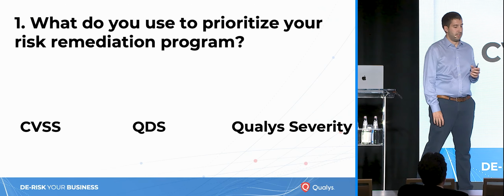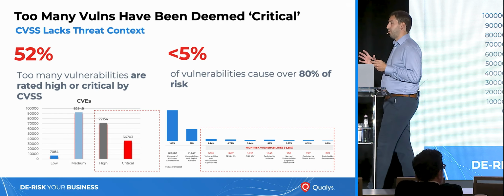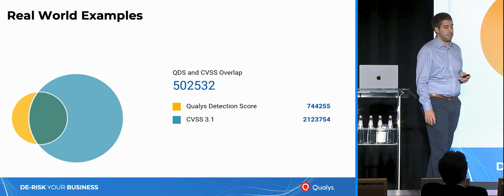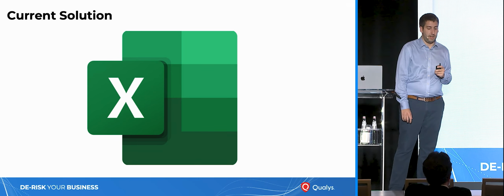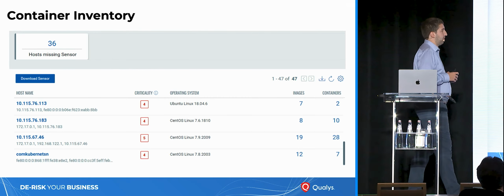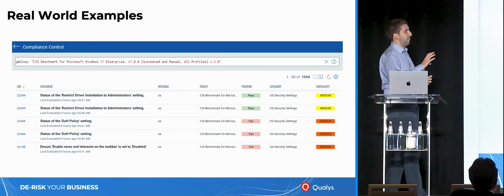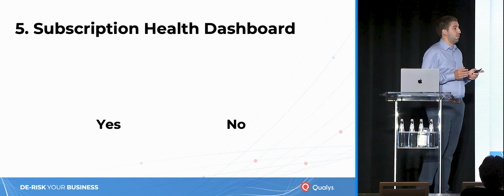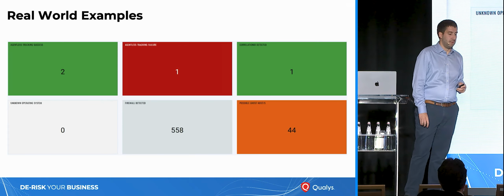Unlocking the Power of Qualys VMDR: Effective Vulnerability Management and Risk Prioritization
Join Kevin O'Keefe, Lead Security Solutions Architect at Qualys, for an interactive session exploring the powerful capabilities of Qualys VMDR (Vulnerability Management, Detection, and Response).
Learn how VMDR streamlines vulnerability management—from prioritizing risk to managing certificates—while enhancing operational efficiency and security posture.

Key Takeaways:
• Risk Prioritization – See how Quality Detection Scores (QDS) outperform traditional CVSS in identifying the vulnerabilities that truly matter
• Certificate Management – Track and manage certificate expiry to avoid disruptions
• Cloud & Container Management – Support for AWS, Azure, GCP, and container environments for improved visibility and control
• Policy Compliance – Ensure alignment with CIS and NIST benchmarks for better audit readiness
• Subscription Health Dashboard – Monitor asset health, identify inactive systems, and maintain an optimized environment